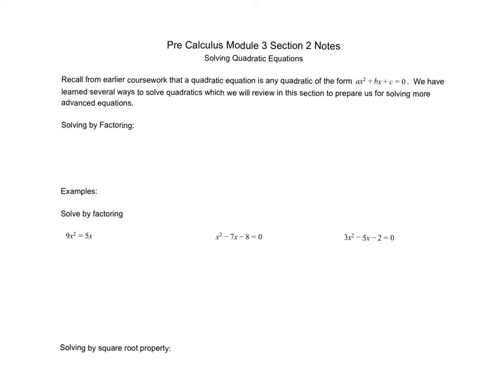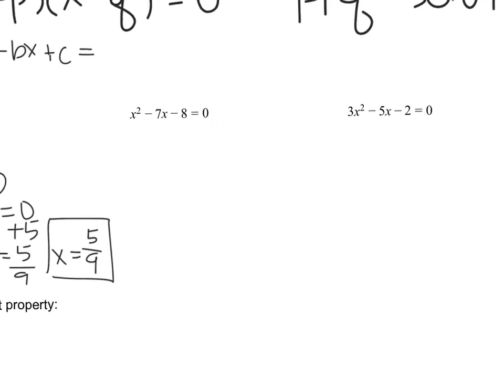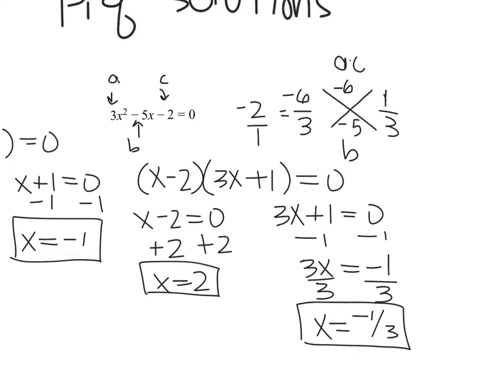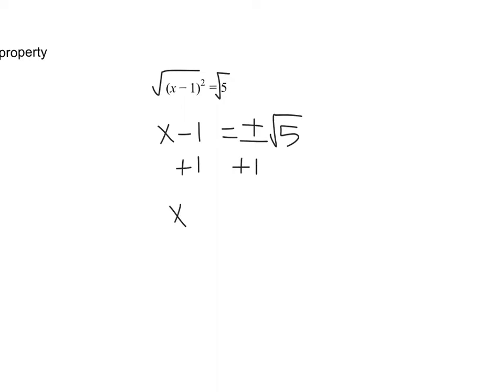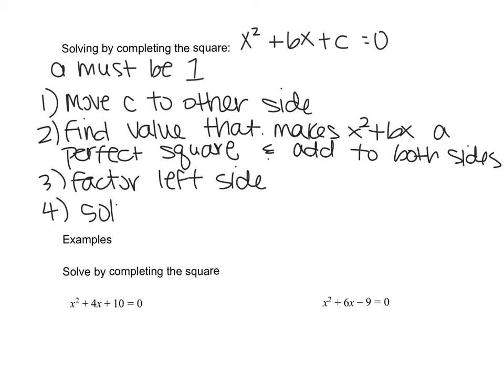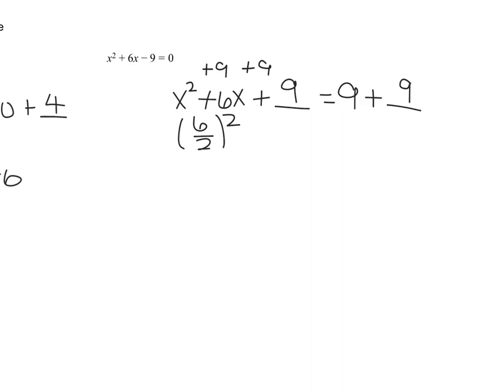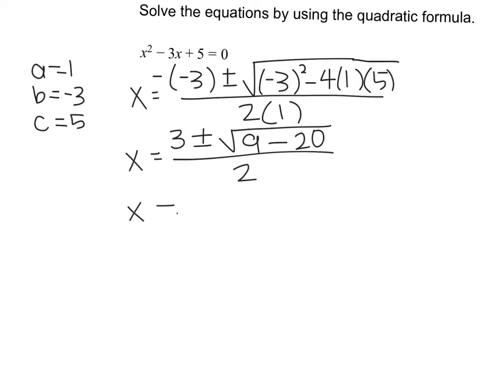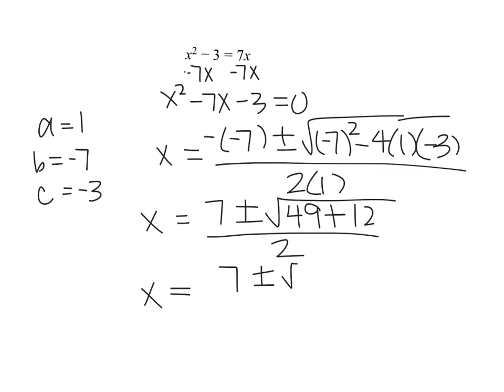Pre Calc Module 3 Sec 2 Notes